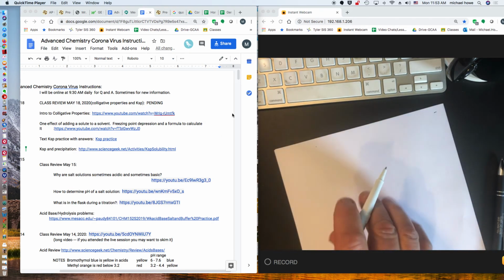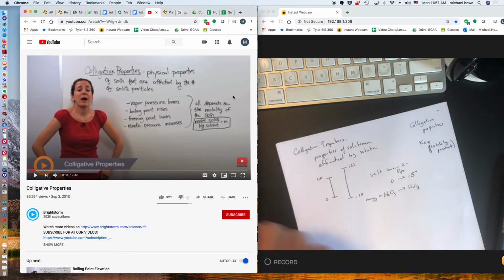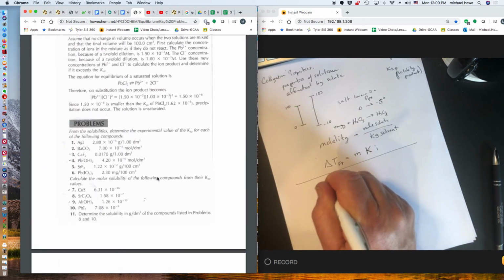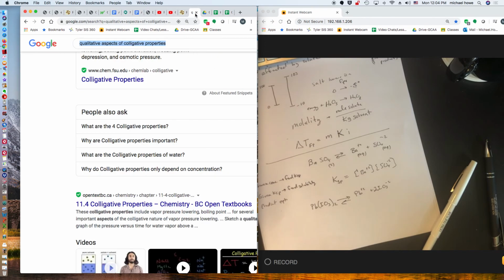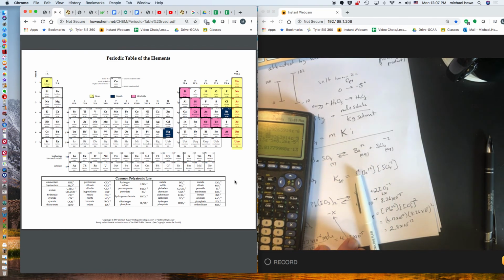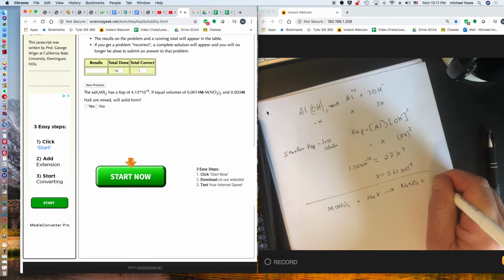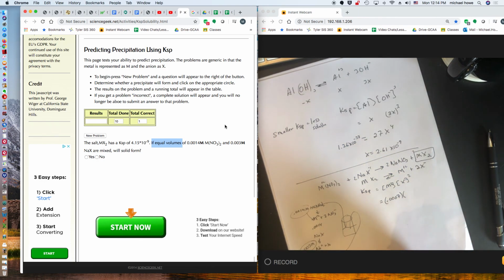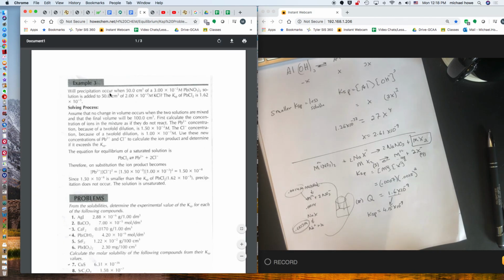intro to colligative properties and Ksp